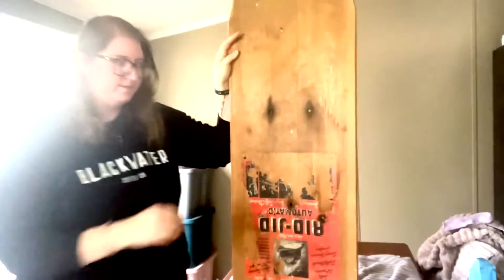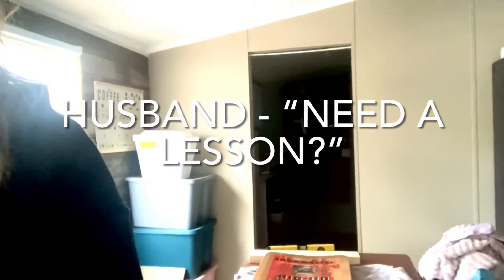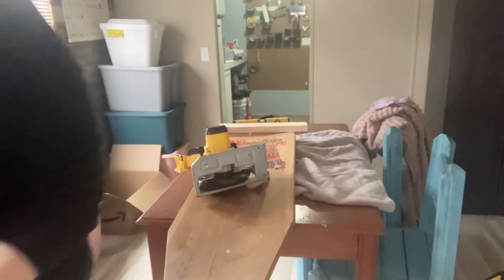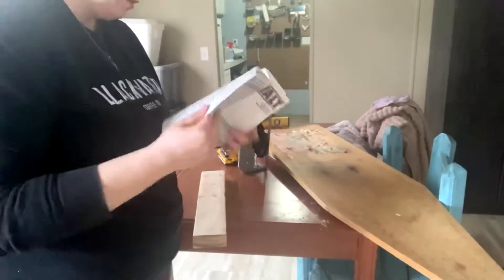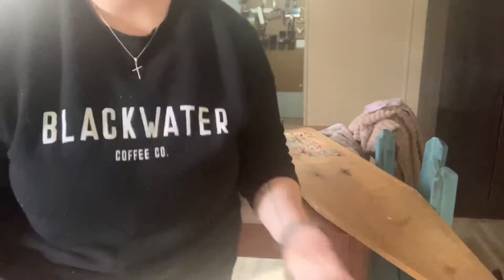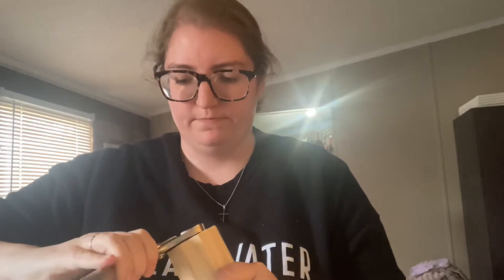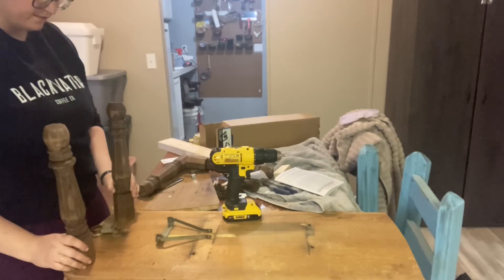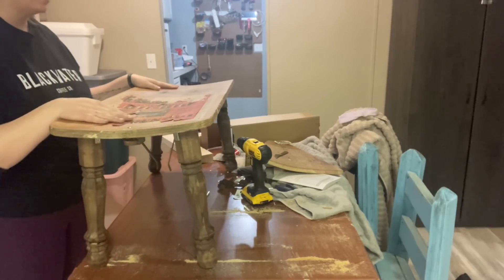Thrift shop up cycle + I use a circular saw!!!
Watch Nicole learn how to use power tools and flip a thrift find!

We don’t own any of the music and as always we hope the YouTube gods have mercy on us and don’t remove this video Amen.

Intro is all fall by Rivers and Robots and the background music is from the instrumental version of King’s Kaleidoscope album Zeal.